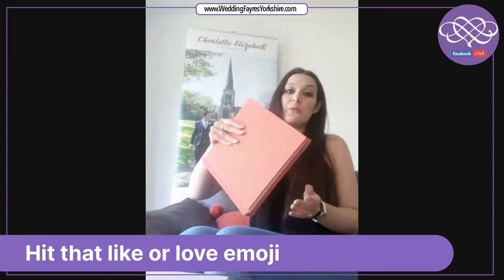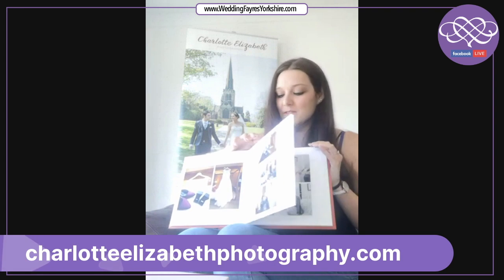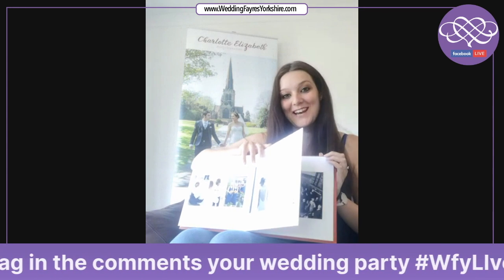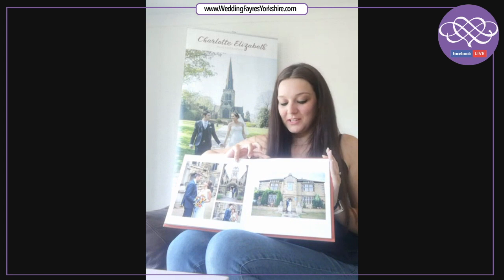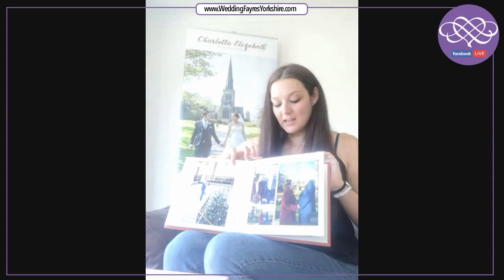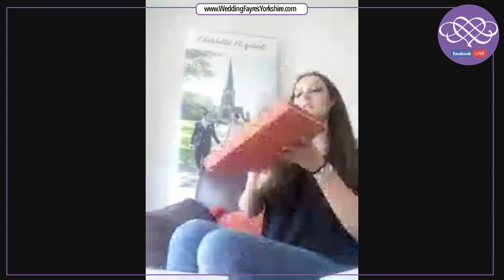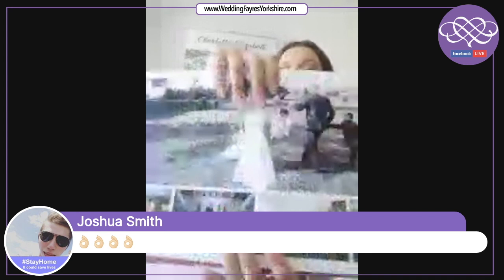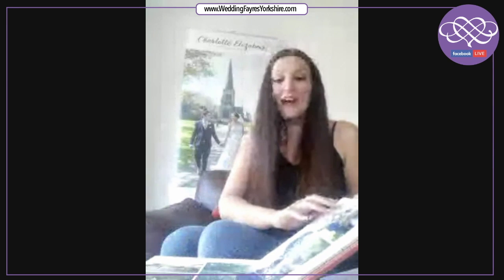Charlotte Elizabeth Wakefield Wedding Event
Charlotte Elizabeth Photography showcase at our Wakefield Virtual wedding event
Charlotte Elizabeth Photography is built on a few core values: Exceptional quality photography, transparent pricing, no minimum print orders and top-notch customer service.

Wedding fayres Yorkshire organise wedding events both virtual and real around the UK